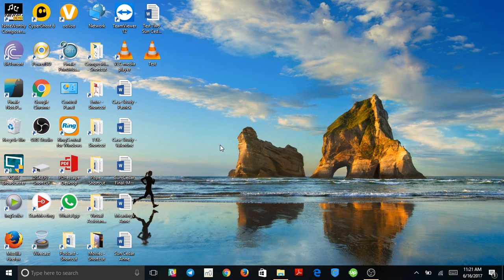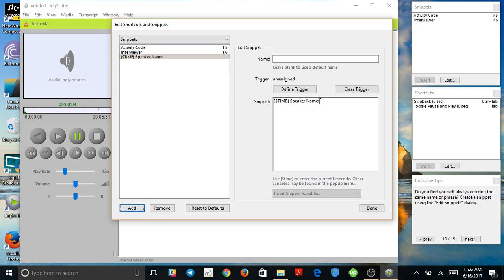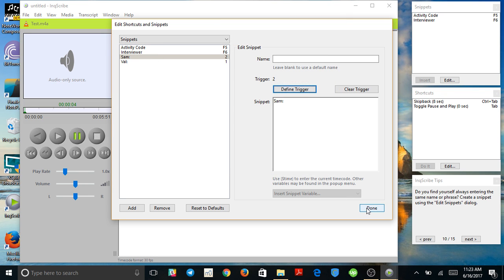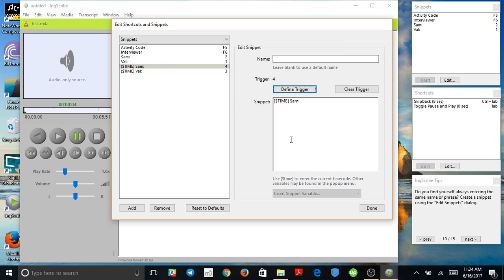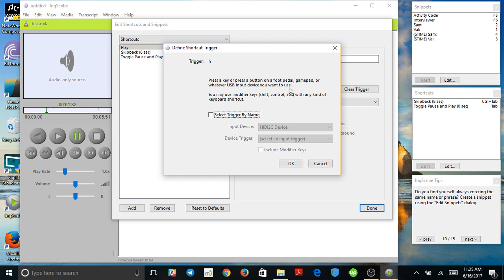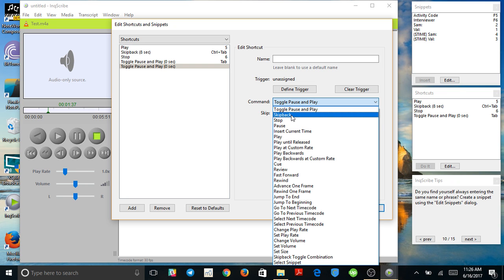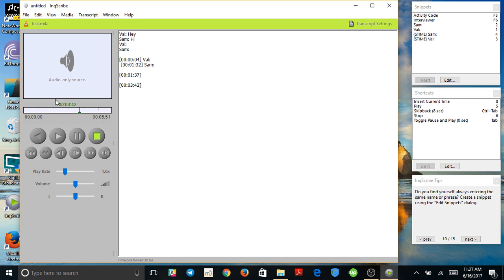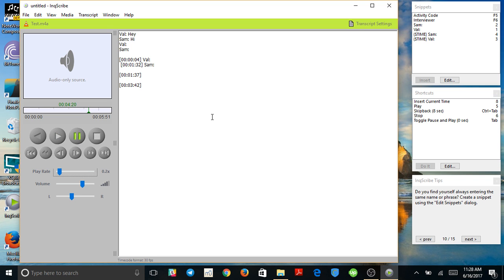How to Transcribe using InqScribe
Hi Guys!!

The primary aim of this video is to take you through the software,  step by step. Guiding you on how to use InqScribe, how to customize it to suit your preferences and make your transcription easier.

As promised here is the link to download the free version

For any questions or concerns (a software you need explained), feel free to visit/write in the comment section.